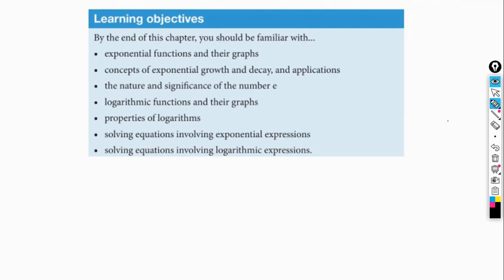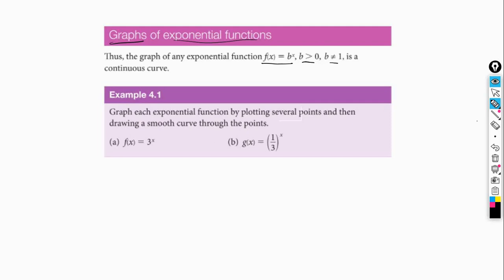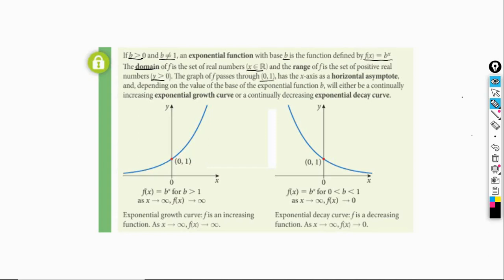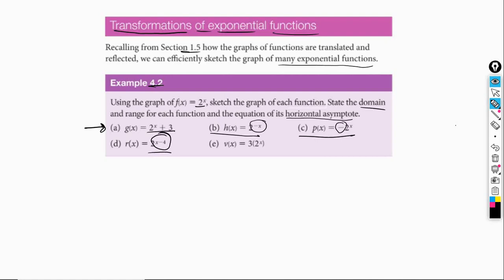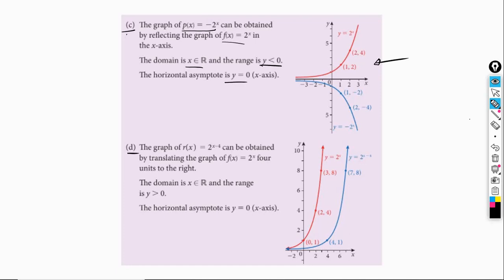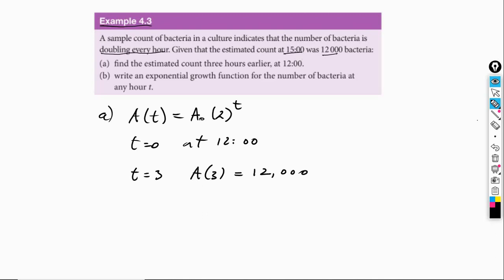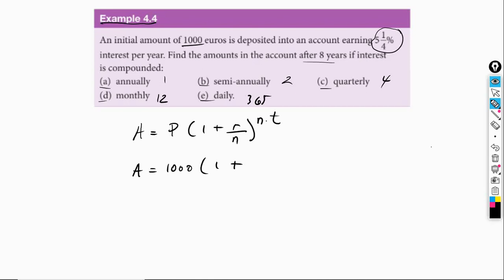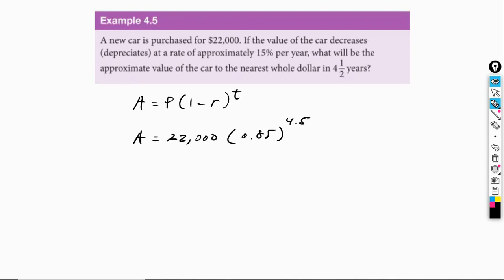SL AA 4.1 EXPONENTIAL FUNCTIONS